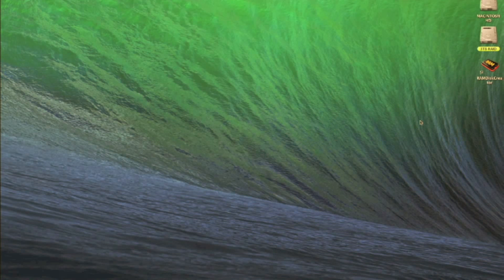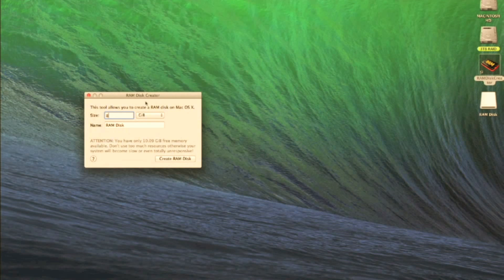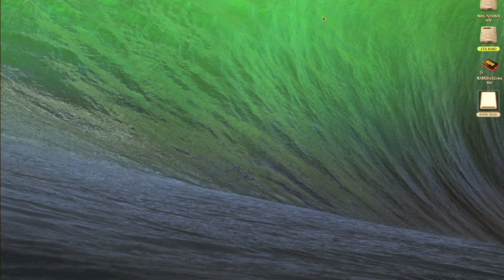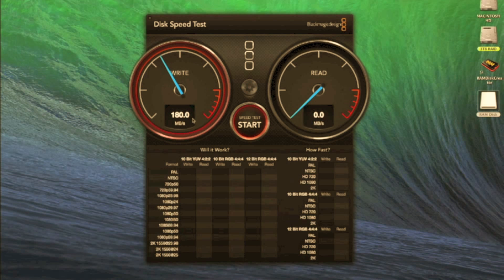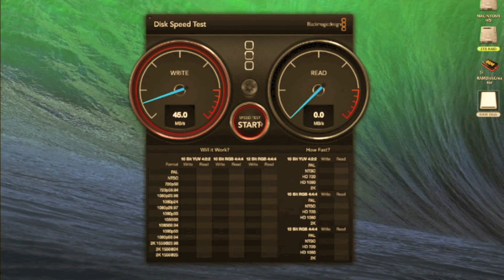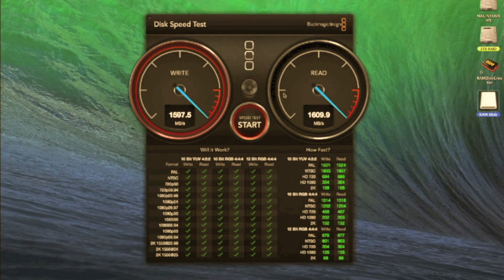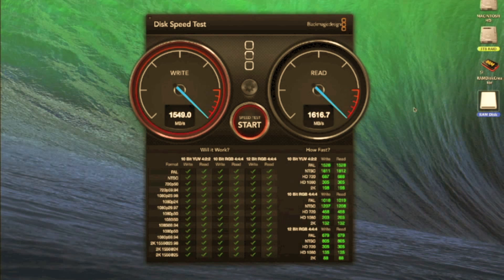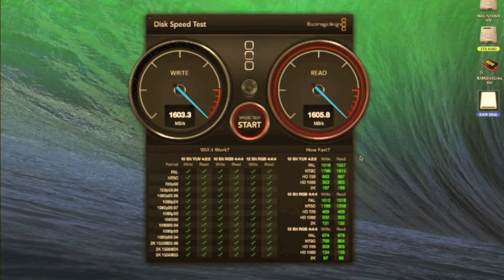How To Make a 12Gb/s Storage Drive on your Apple Mac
I downloaded a program called RAMDisk Creator on the App Store and I'd like to show you how simple it is to make a ridiculously fast RAM Drive! 1600MB/s translates into roughly 12Gb/s throughput.